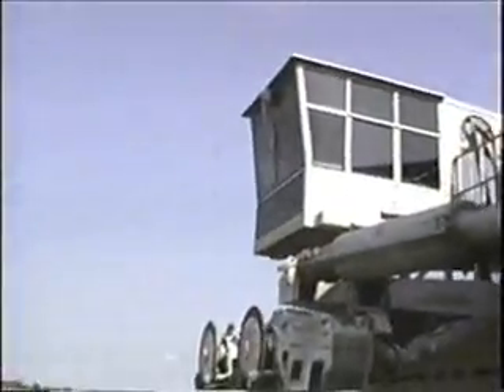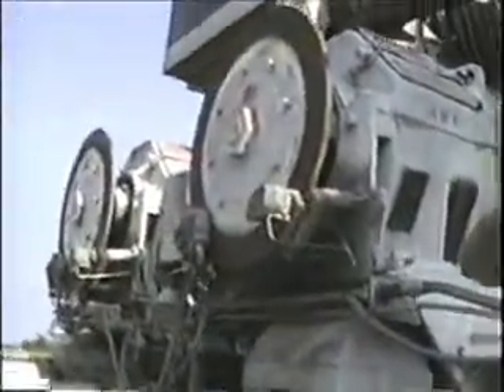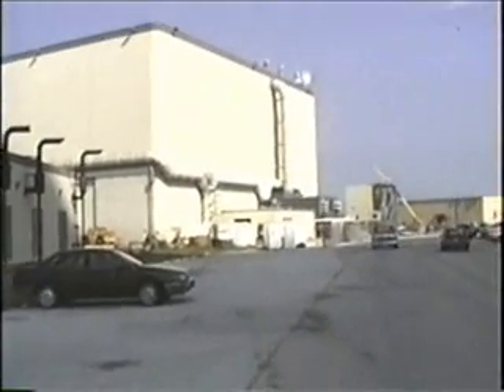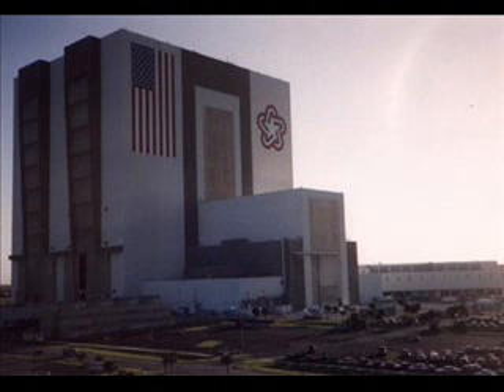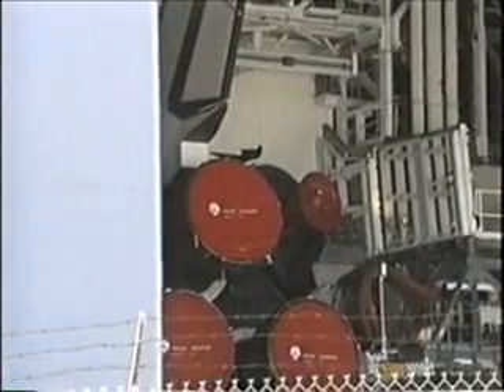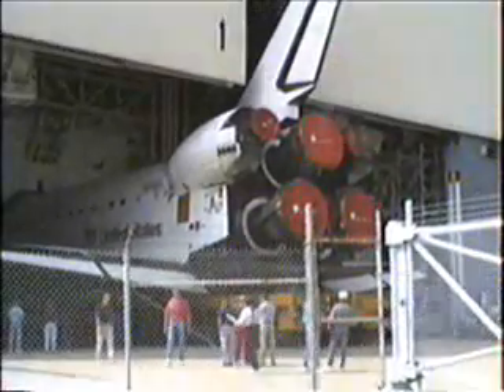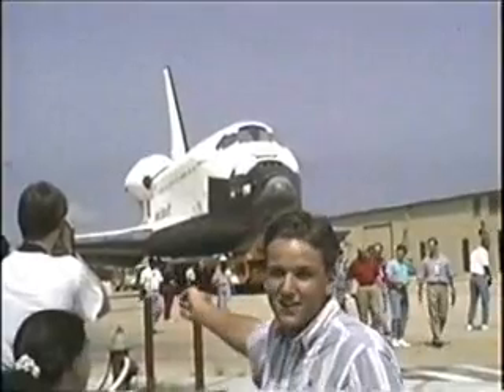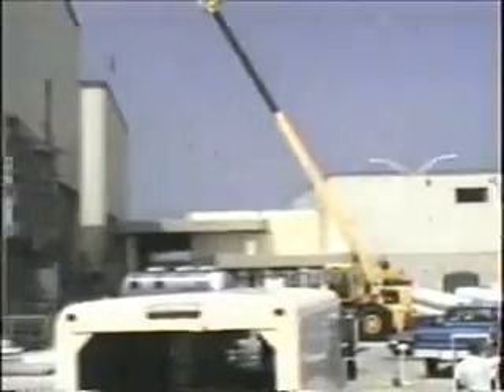(Part 2) NASA KSC at Eighteen Years Old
I had the opportunity to work at NASA's Kennedy Space Center for a summer.  This is a video of my experience. Part 2.